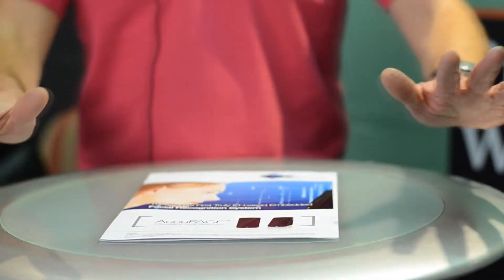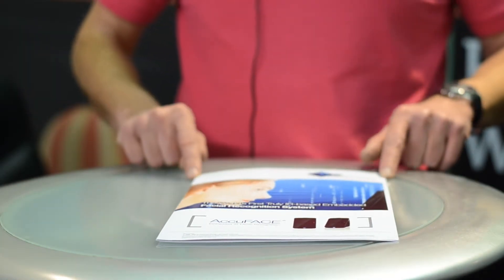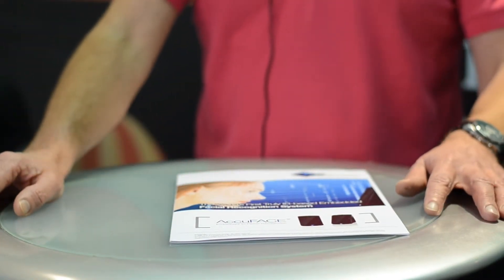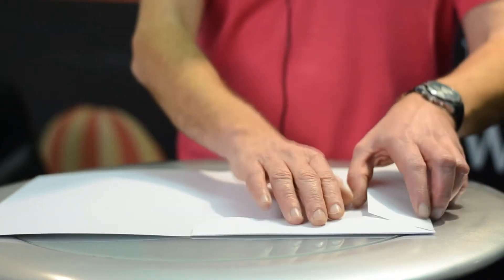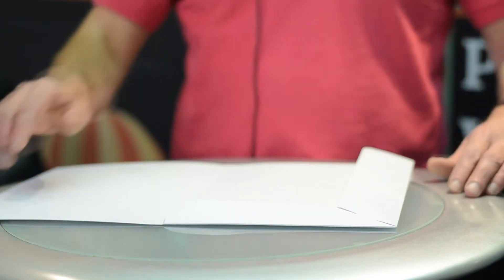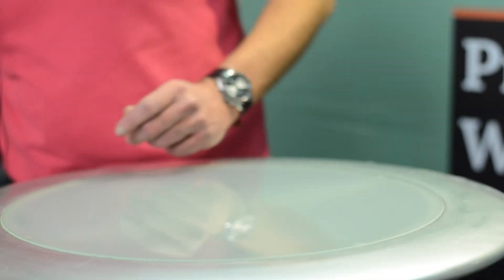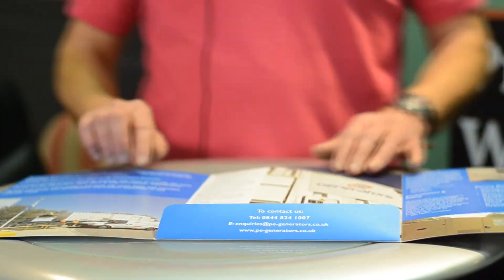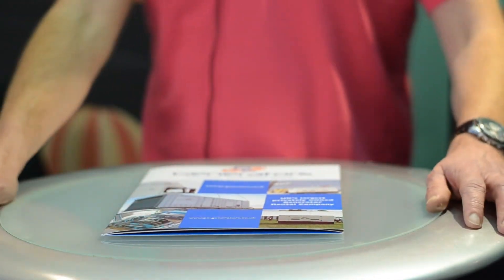A4 Presentation Folder Printing at PrintHut.co.uk®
Thinking about getting Presentation Folders printed? Frank, the Head Honcho at PrintHut.co.uk® demonstrates a few different types of folder we print so you know which one would fit best with your budget.

PrintHut.co.uk, Printing Exactly What You Want For Less.